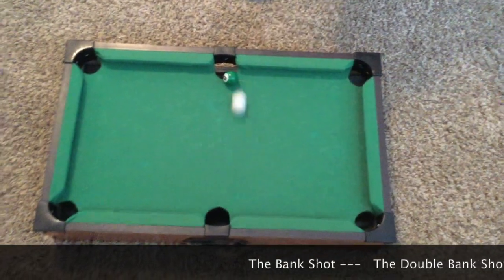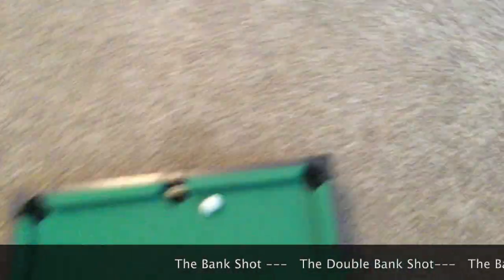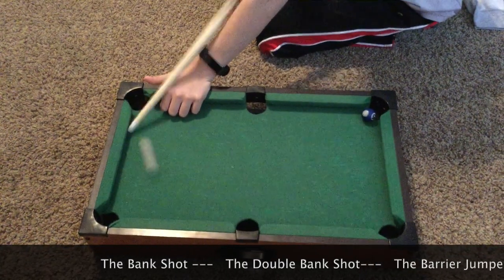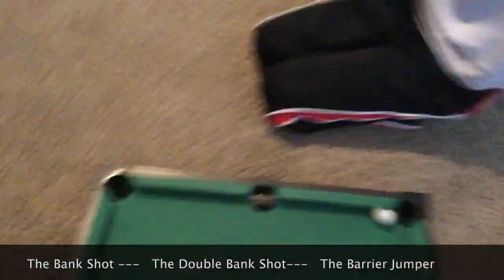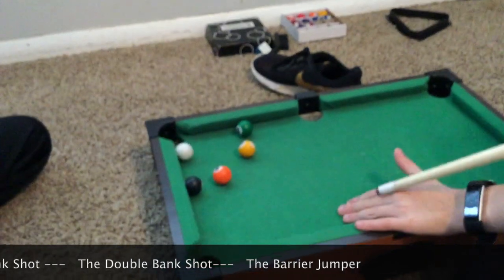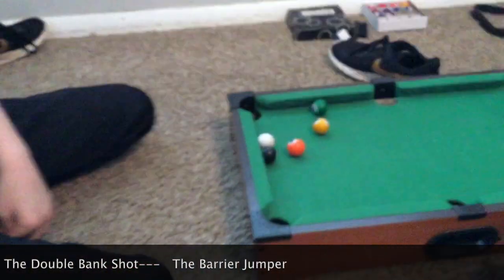Mini Pool Trick Shots